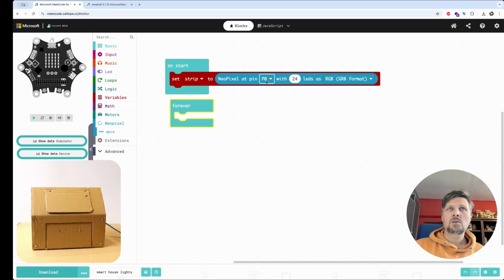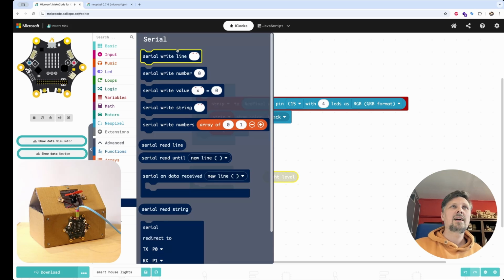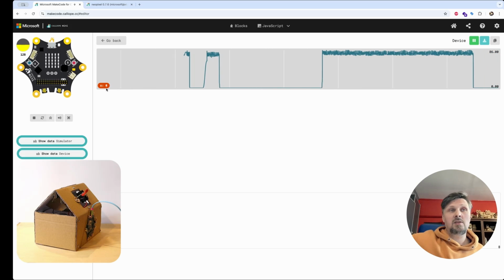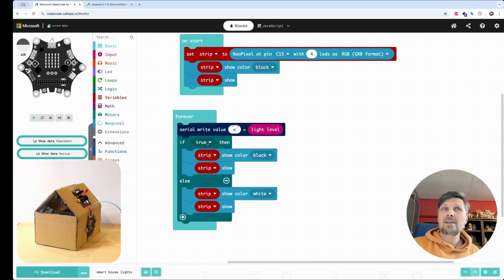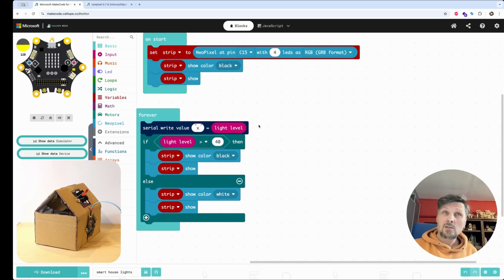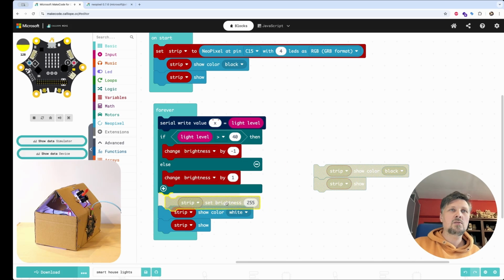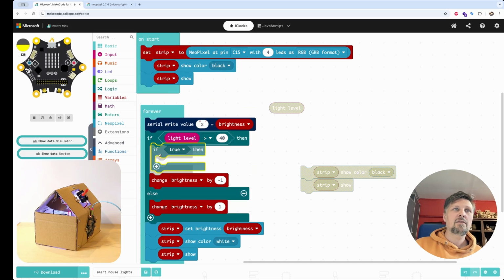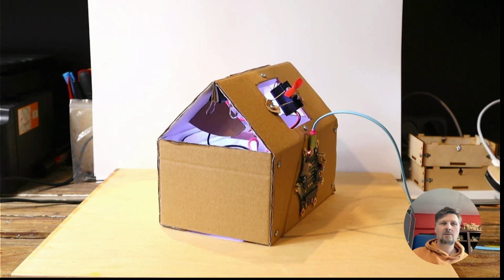Automatic Lights - Edu Smart Home Coding Lesson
Learn how to create automatic lights that turn on and off using a NeoPixel module and a Calliope mini. This tutorial explains how to program the automatic lights and how the threshold limit value works for detecting light levels.